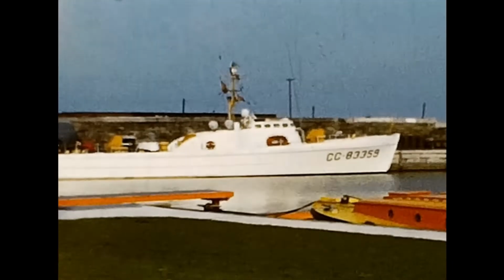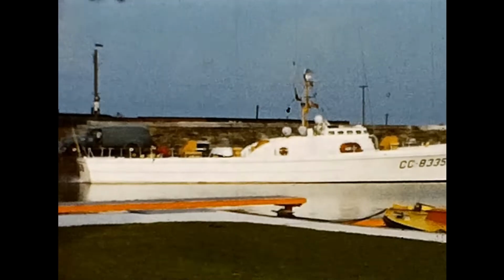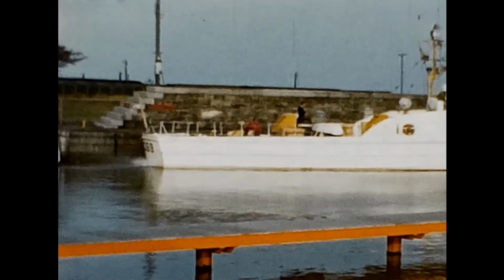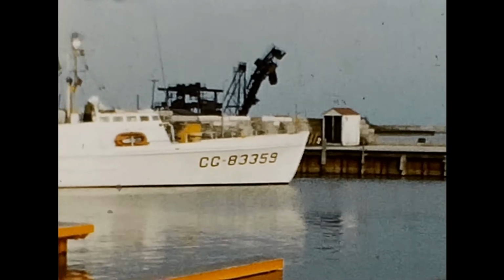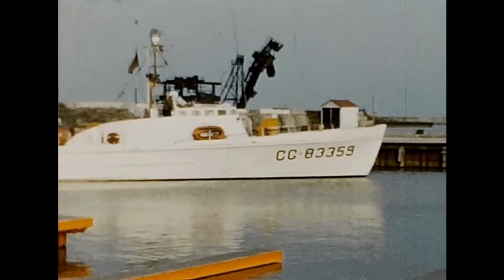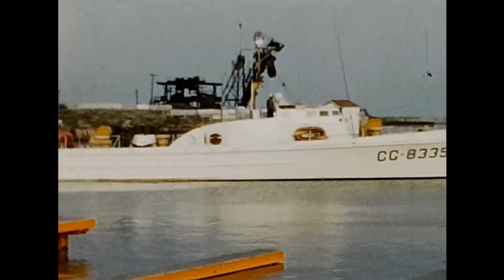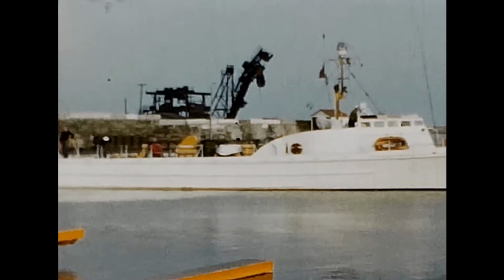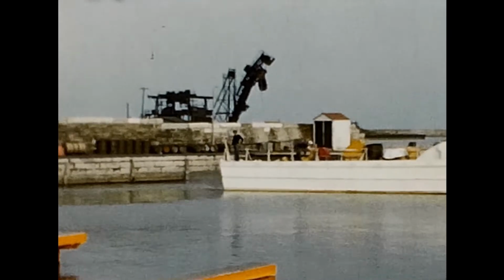Coast Guard Station Oswego New York On Lake Ontario In 1960 With CG-83359 Amazing Footage Of A 83'er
This is an amazing look at Coast Guard Station Oswego, New York & CG-83359 on the Great Lakes in 1960 or 1961. I could be wrong about the location, but think its Station Oswego, New York. The film had a manufacture date of 1960.
The 83359 I have been told is getting underway from Station Oswego.
If you can add to the video, please comment.